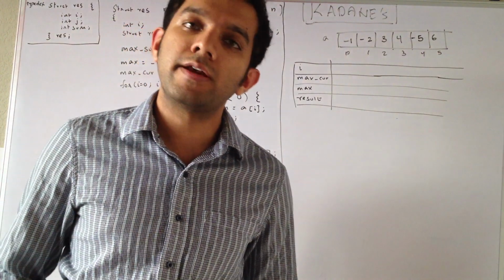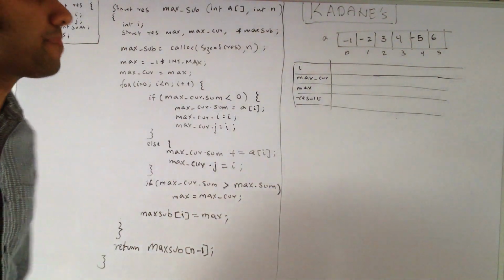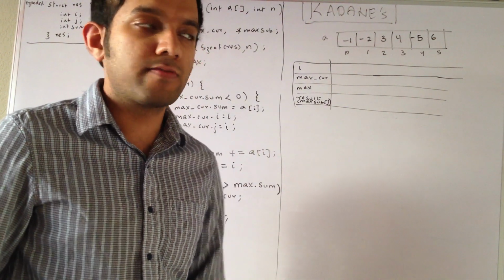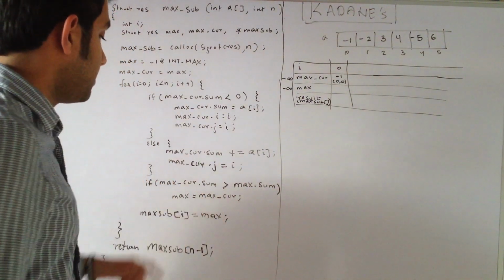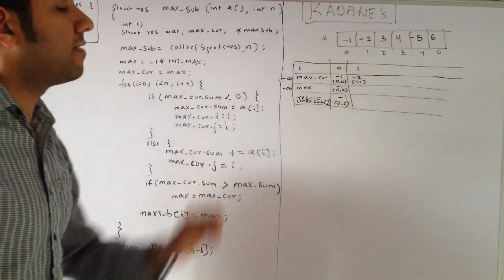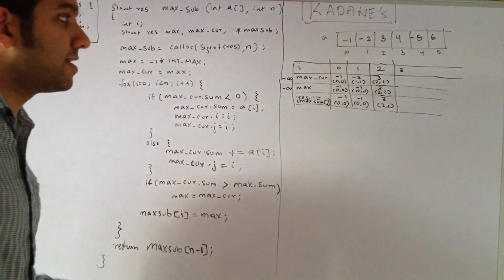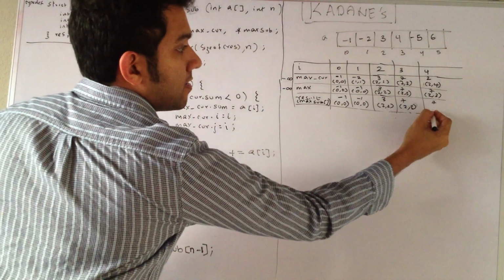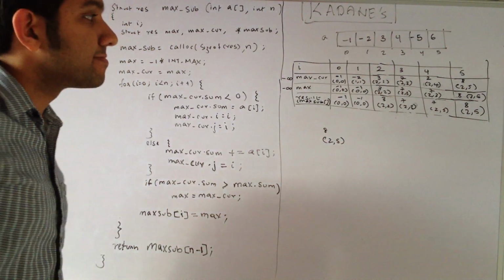Kadane's Algorithm to solve the Maximum Sum Subarray problem